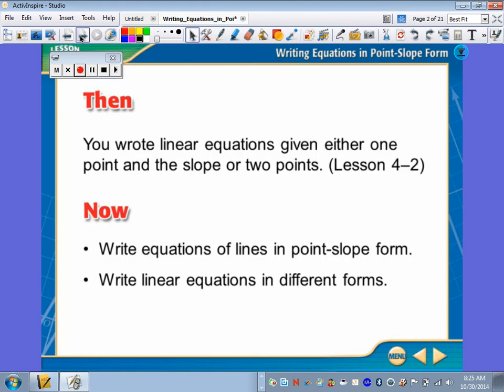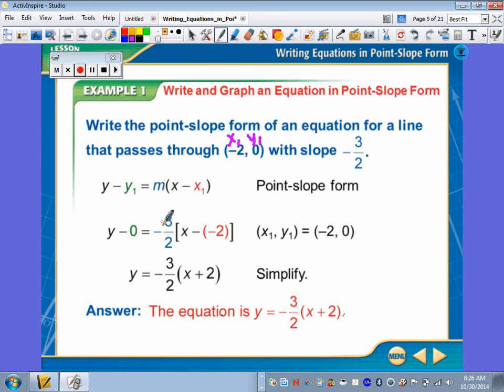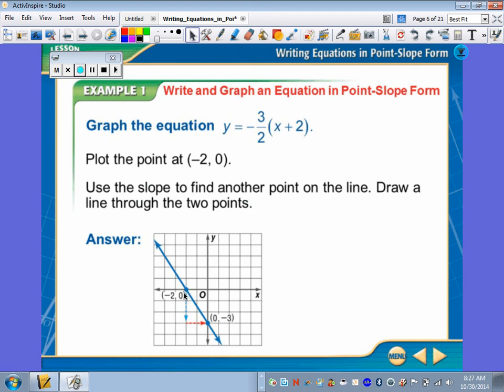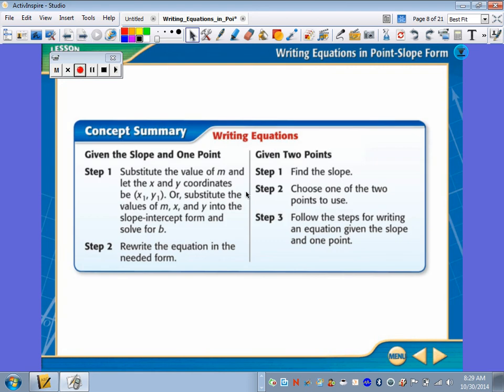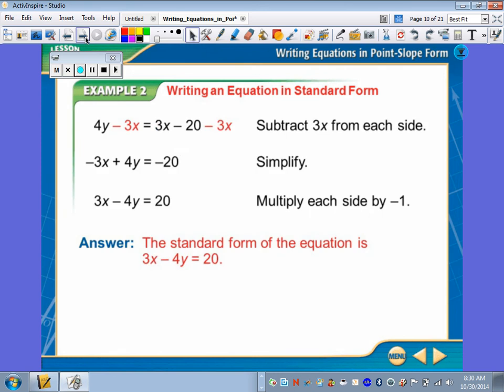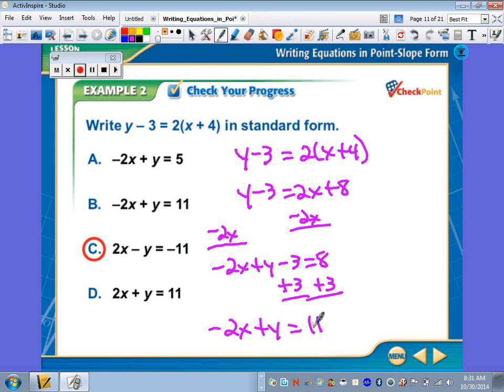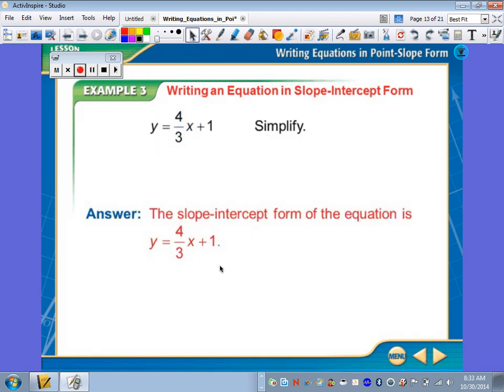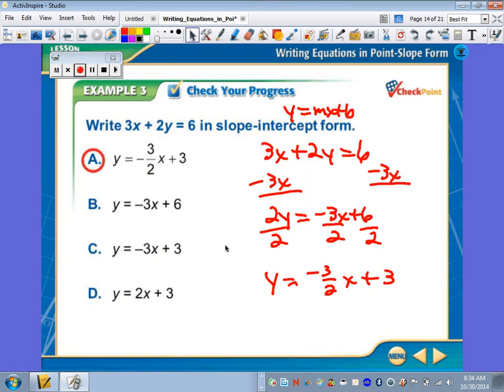Writing equations in point slope form